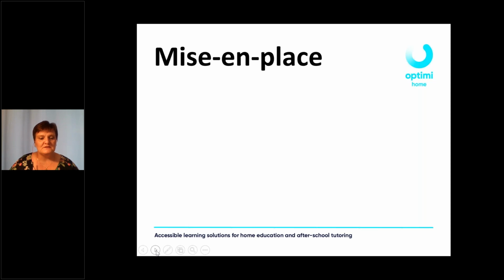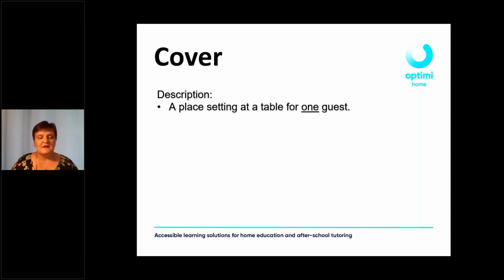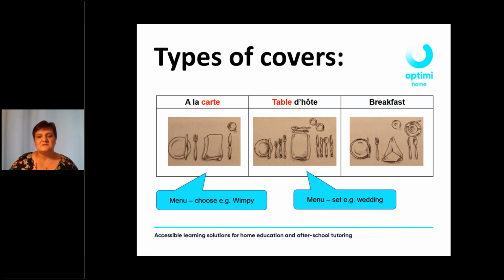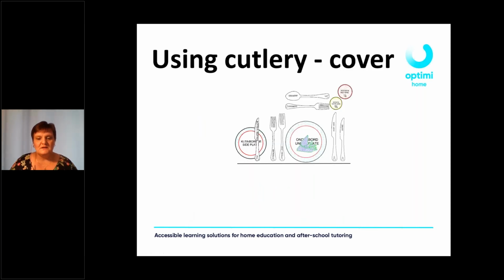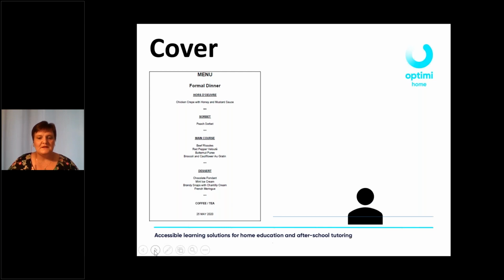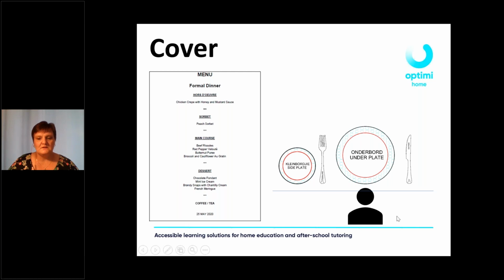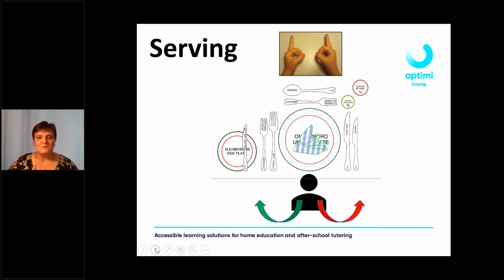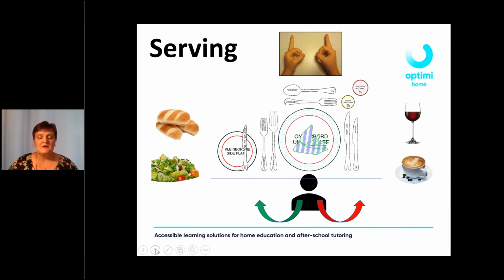Grade 10 Hospitality Studies Table settings